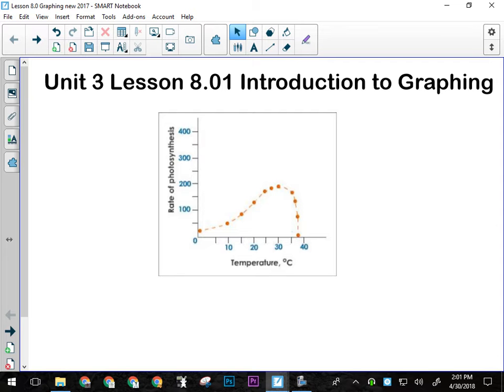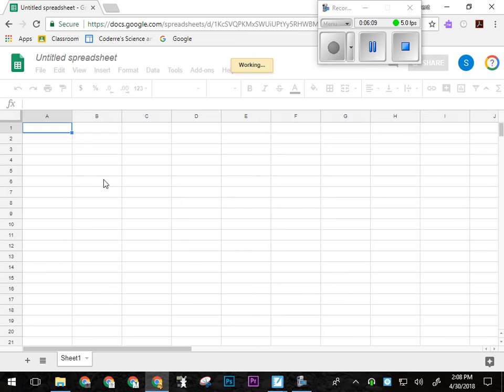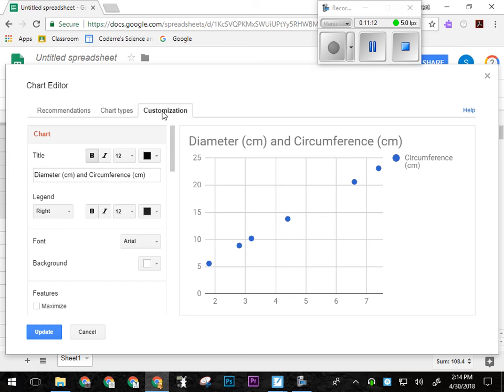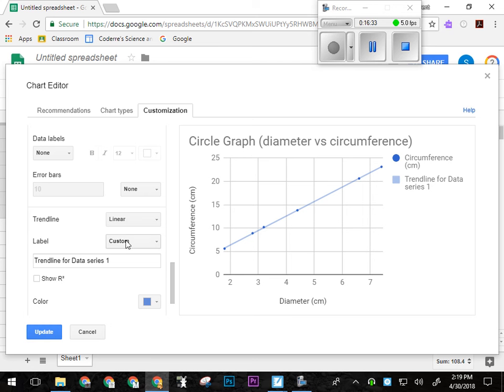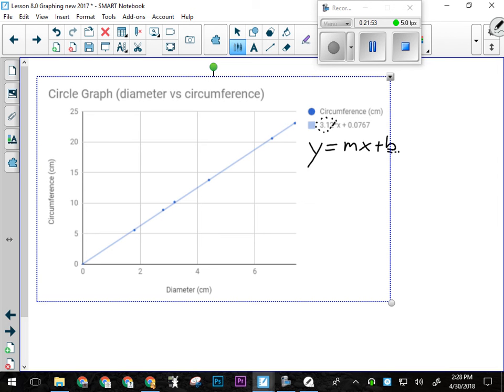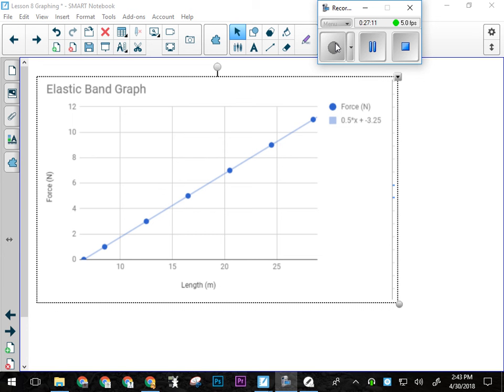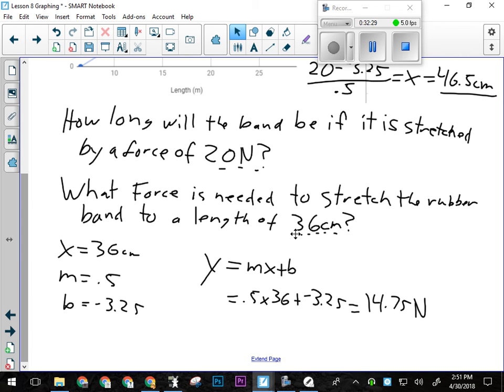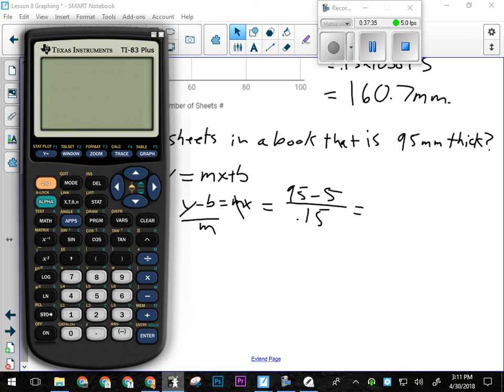Science 10: Graphing Part 1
Introduction to building graphs and using y=mx+b